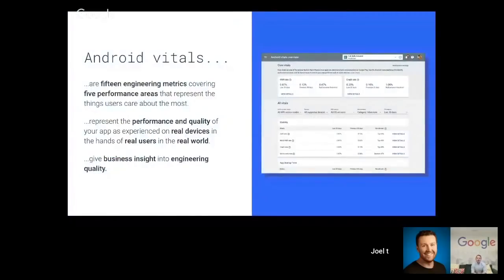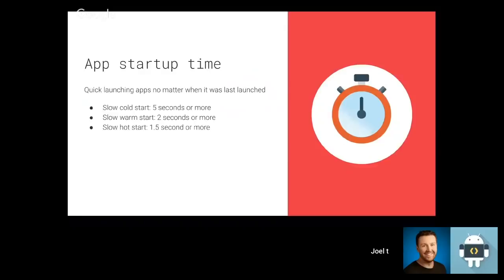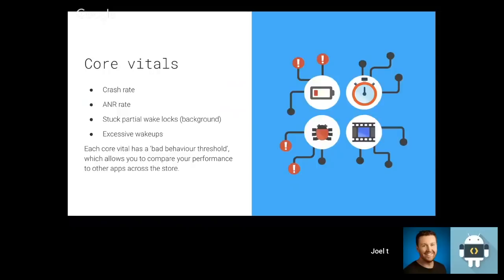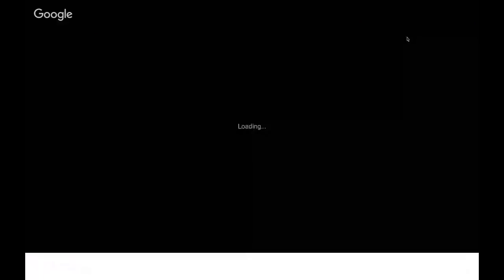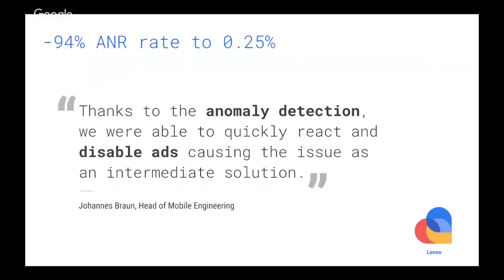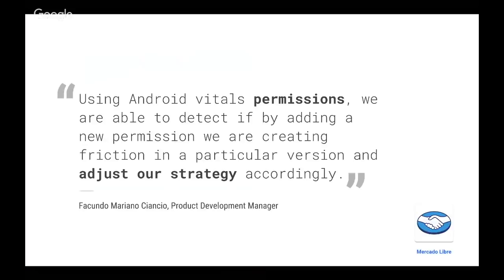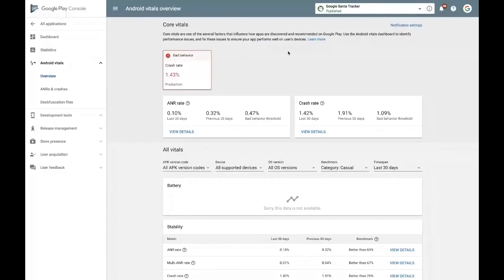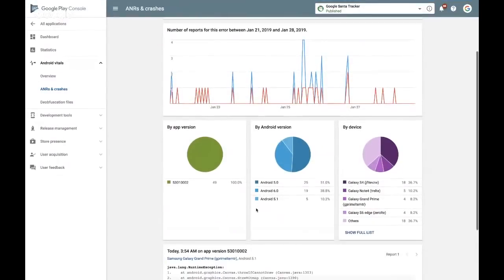Monitor and improve app performance with Android vitals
In this recording of an App Hub Live session, the Google Play Console team discusses how factors such as stability, rendering, and battery consumption affect your app’s performance from both a technical and business perspective. The team demonstrates how to utilize the information in the Android vitals section of the Console so you can better understand your app’s performance and how to identify and troubleshoot issues. Watch to learn more and see a live demo of Android vitals in action!